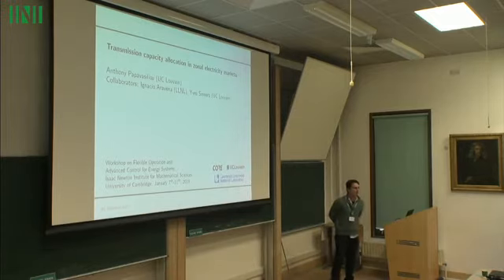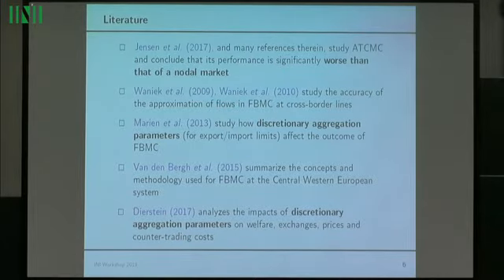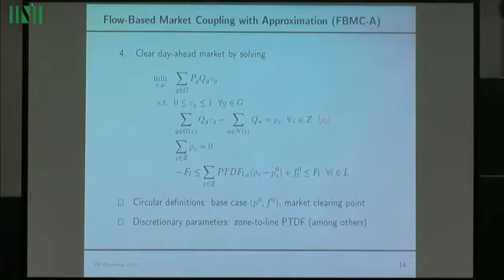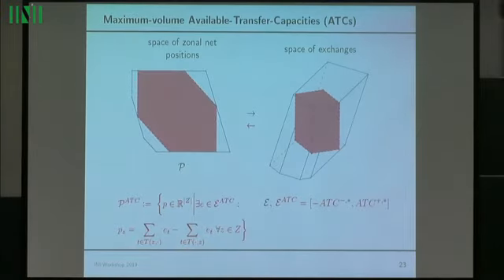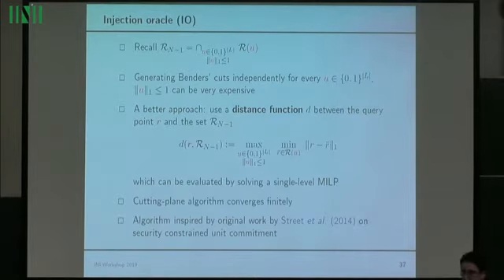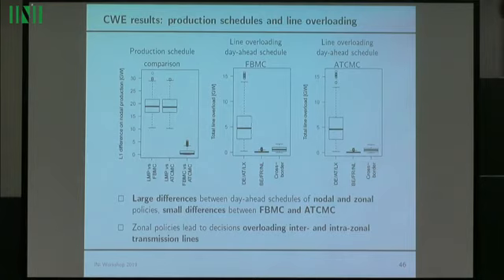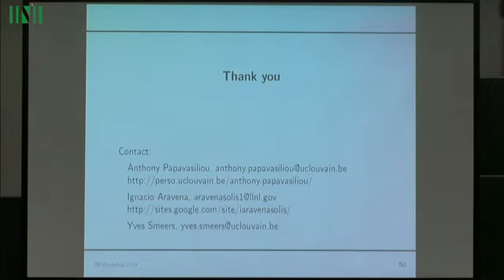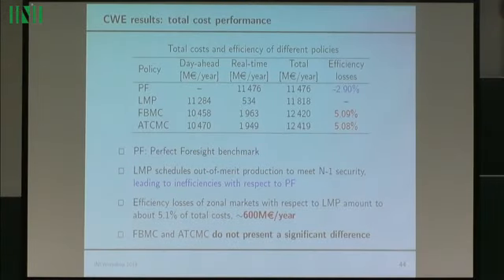Zonal pricing talk at Isaac Newton Institute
Workshop on Flexible Operation and Advanced Control for Energy Systems, Transmission Capacity Allocation in Zonal Electricity Markets, Cambridge University, England, January 9, 2019.